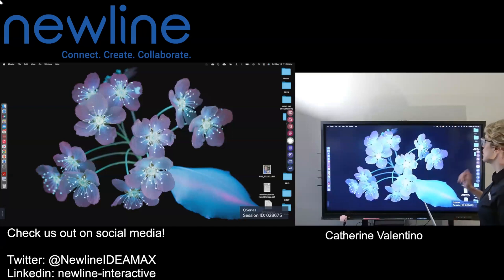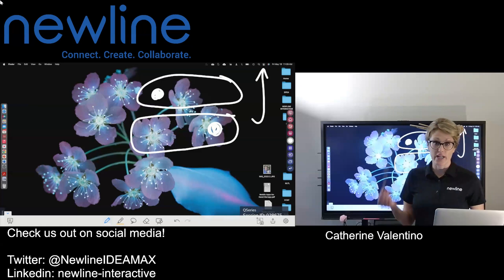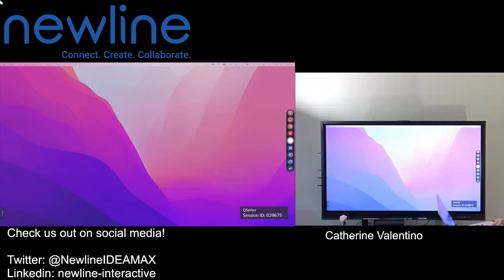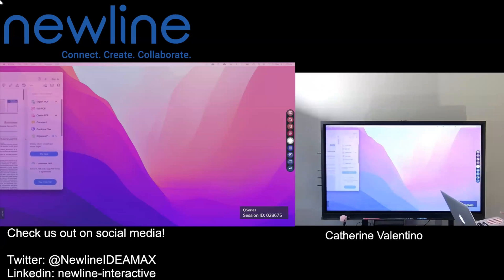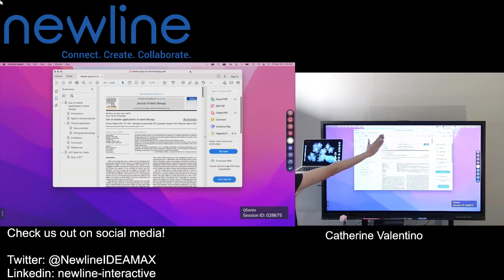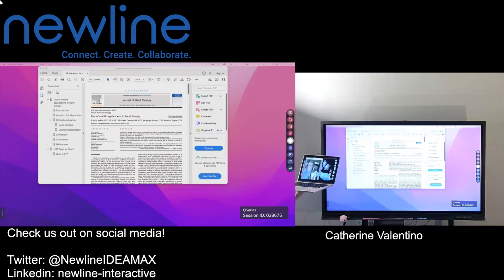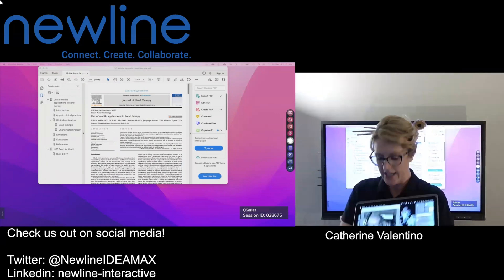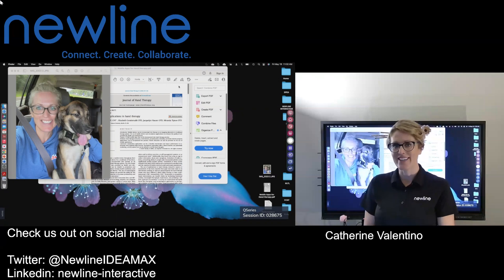Newline Cast: Using "Extended Display" while AirPlaying on a Mac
Quickly connect to Newline Cast using your macOS device.